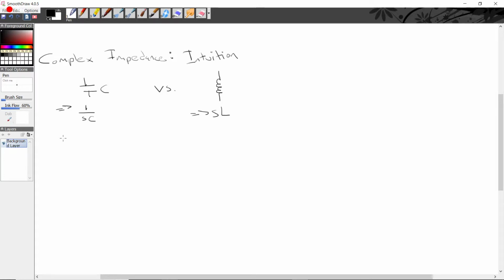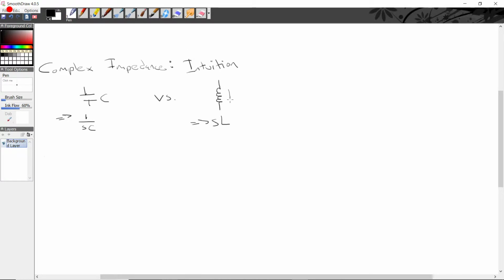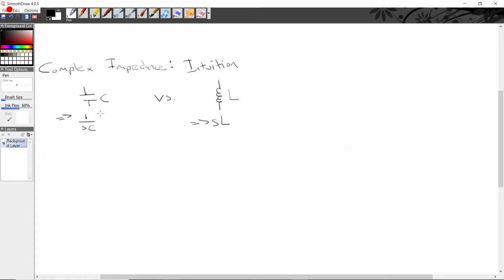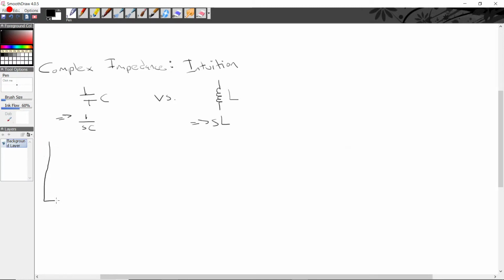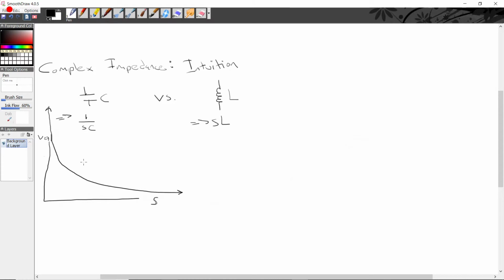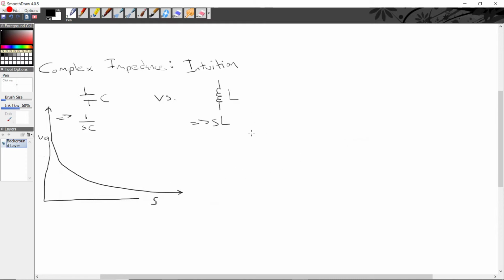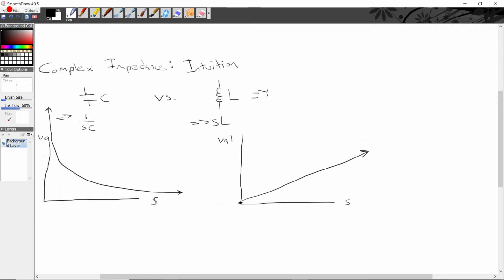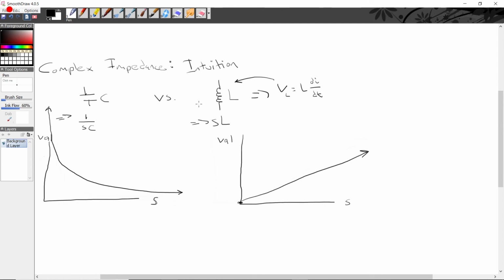Intuition For Complex Impedance Caps and Inductors